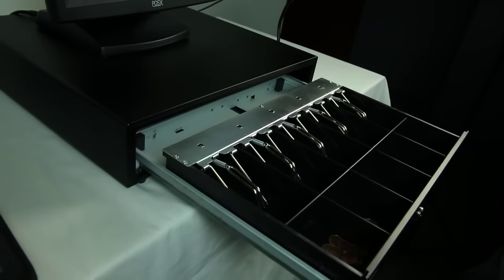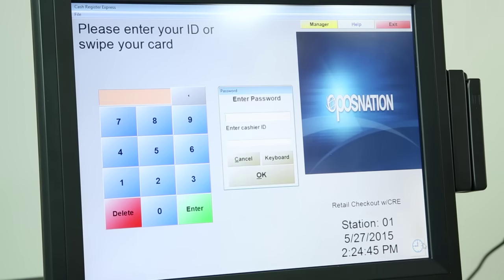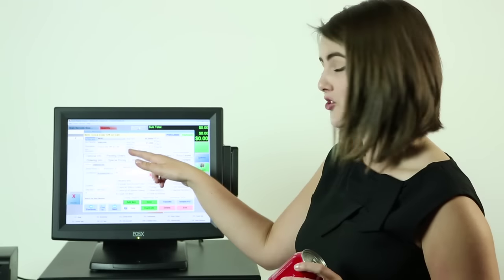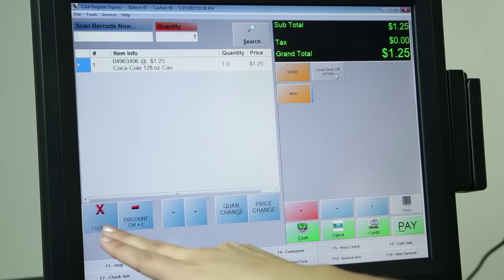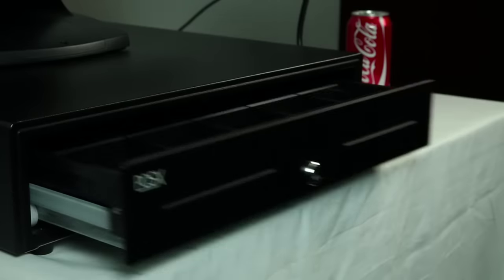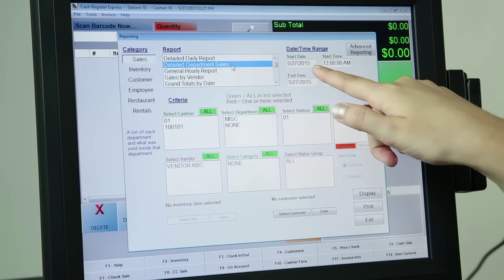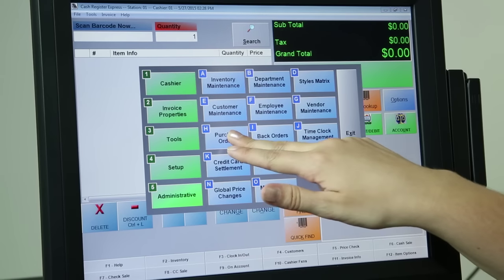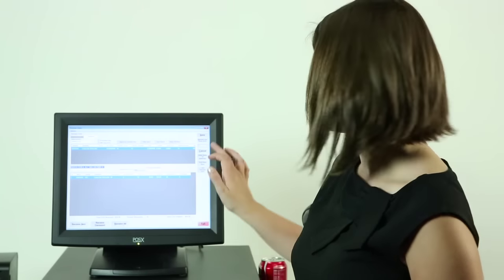POS Nation | Retail POS Software Demo by Samantha Creasy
Explore our retail POS software's highlights in this quick five-minute demo! Our point of sale software is designed for small businesses operating retail stores.

Need help navigating the busiest (and most profitable) time of year? Download our free resource, The Retailers' Guide to Black Friday, Small Business Saturday, and the 2020 Holiday Season

TRANSCRIPT:
Hello, my name is Samantha with POS Nation. Today we're going to give you a brief overview of our retail point of sale system. Thanks for taking a few moments to watch this video. Behind me is the retail setup. We have a cash drawer, receipt printer, a barcode scanner, and our all-in-one touchscreen PC. This unit has a card reader attached to the side. We also offer a few other hardware options, including integrated scales, customer displays, and pin pads to accept EMV and debit payments. For customers that are going for a little bit sleeker look or need a mobile option, we do offer a tablet with the same software. I have an employee card that we include with all of our orders so your employees can swipe easily in and out of the system. We can track our employee hours even if they're not a cashier by clicking this time screen on the main page. Swipe our card, clock in, and we're ready to go. I'll swipe my card again to enter into the system. Here's the home screen. We can go ahead and start ringing up items from here. Cashiers can learn to use the system in as little as 10 to 15 minutes and be ready to go for the day. But as a manager or business owner, there's a lot of great features that I'll show you today that can help build your business. We'll go ahead and add an inventory item, we'll click through to our administrative, and then to our inventory maintenance. To add the item number, all we'll do is use our scanner to enter the barcode, then add the description of the item. If we want to, we can enter the cost to track our our profits, as well as, of course, the price we're planning to charge. And then we'll add the number in stock — right now we've got 31 in stock. If you'd like to link this item to a vendor to help you with your reordering, we can do that as well. We'll enter the quantity we want to reorder and the reorder level, which is the point at which we'd like to reorder our stock. We can track that by the case or the can. So we'll go ahead and exit out of this screen after we have it set up, and then easily ring the item up. We can enter other options on this screen, whether we want to increase the number being sold or perhaps discount it. We can also track this purchase to an individual customer. We can look them up and enter their information so we can track their purchases and even allow them to be on a customer loyalty plan. The system will even keep track of their historical purchases in case a customer comes back looking for an item they've previously purchased. We'll exit that and go ahead and complete the transaction. We'll pay and choose the tender type. We'll just go ahead and pay with cash. The drawer will pop, we can make change for our customer, as well as print a receipt. And that's as easy as it is! Business owners and managers can take advantage of some of the more robust features of the system, like the reporting. So we'll take a look at a couple of reports now. We'll go into that screen so we can look at a couple of those. One of my favorites
is the detailed daily report that will let you look at the departments and the sales for the day. We'll go ahead and display that. This report will allow you to see which areas of your store are doing better than others and what you've sold over the last day, week, year, depending on how you set the report up. Another great report is our flash report. It'll give you a detailed summary of the payment types accepted, your total sales for the day, week, month, however you set it up. You can also see how much dollars of tax you've collected so you'll know what to pay. You can see that we've collected cash, checks, credit, debit, etc. When it's time to replenish your inventory, the system comes with a purchase order feature that will save you a lot of time. We can easily create a purchase order to send to our vendor electronically or just print it out. By tracking your inventory in the system, we'll know when our items need to be replenished and they'll automatically populate on the report. So let's add a new purchase order, choose our vendor, and then add the items. You can see we have the Coca-Cola there and we'll click this button 'reorder low stock items' after which you'll see the coca-cola, which is lower than what we've set it at, will come on the screen here. It'll order 36 cans to bring our inventory back up to 50, which is where we have it set...